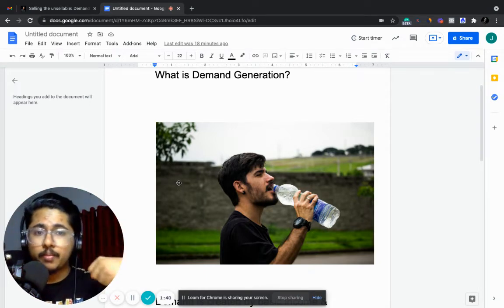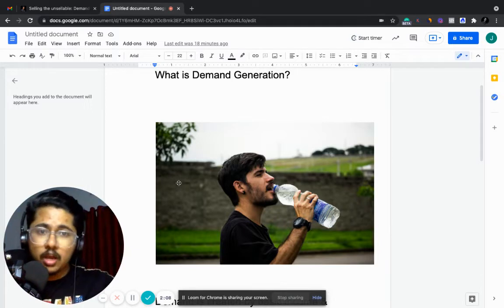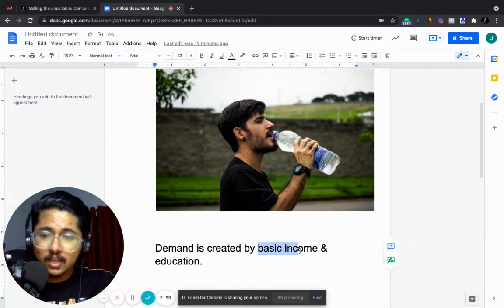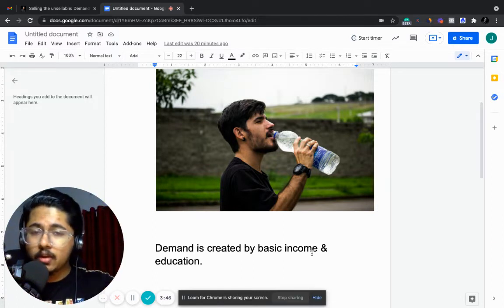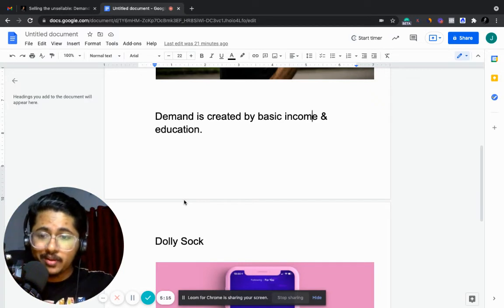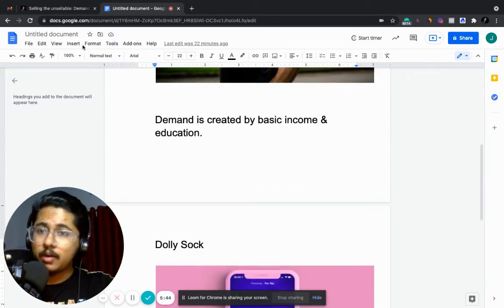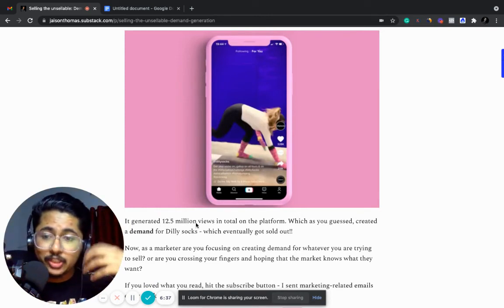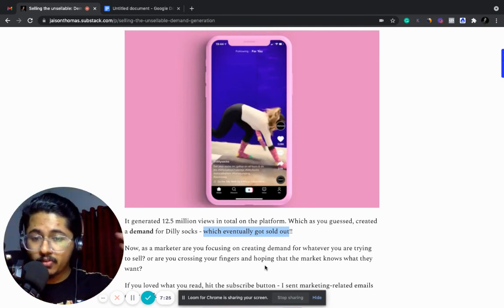THIS one method can help sell ANYTHING | Demand Generation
In this video, I'm talking about Demand generation, something I'm really passionate about when it comes to marketing. If you have a product that is totally new to the market, demand generation is critical if you want to create a need or want in the minds of your target audience. Education or entertainment could be the possibilities you need to explore.